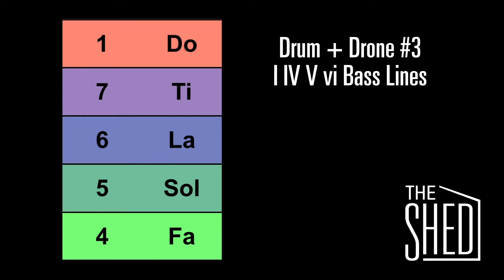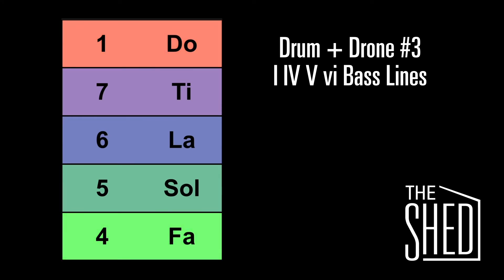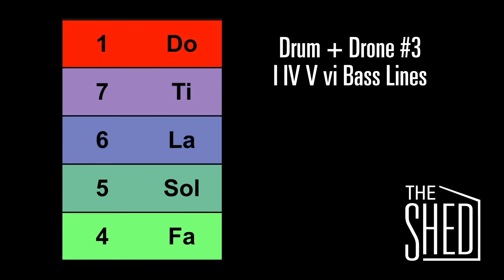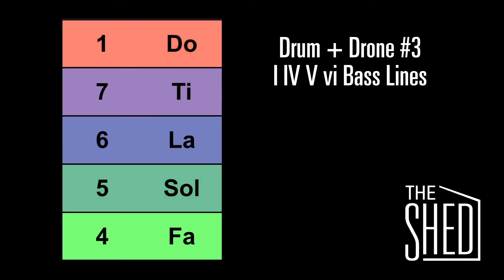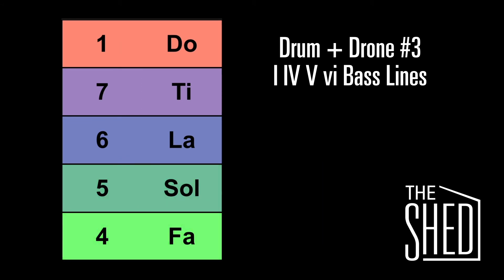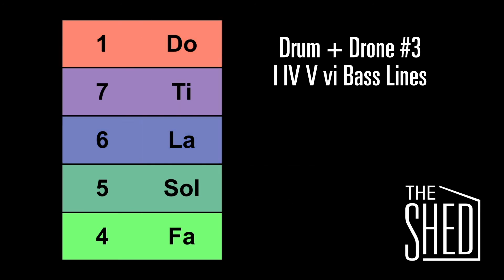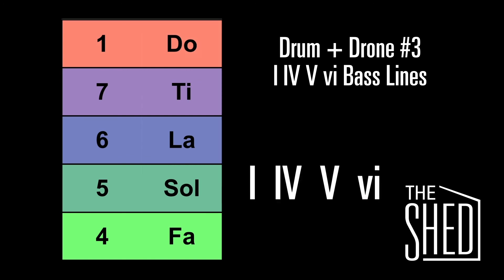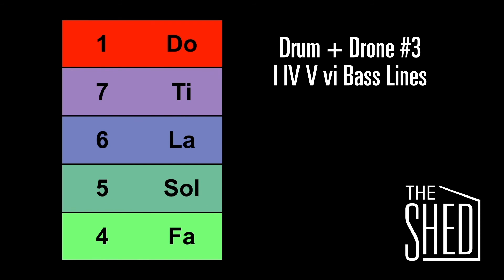One-A-Day Musicianship Challenge // 7.3: Bass Line Ear Training